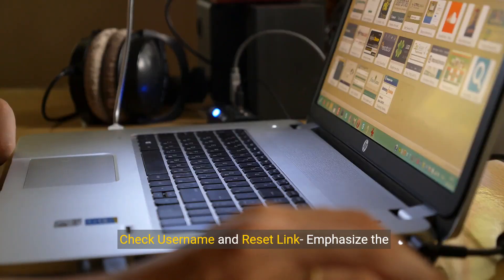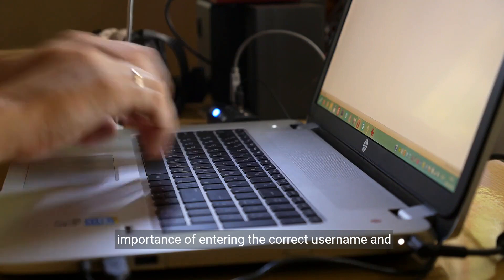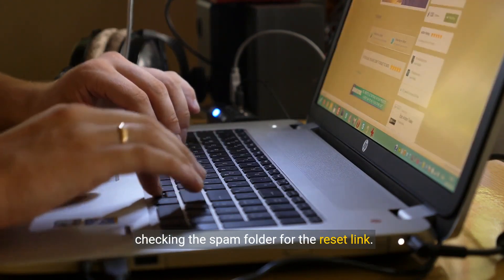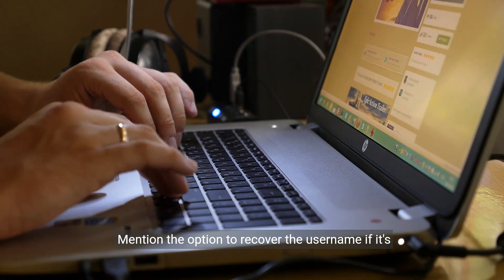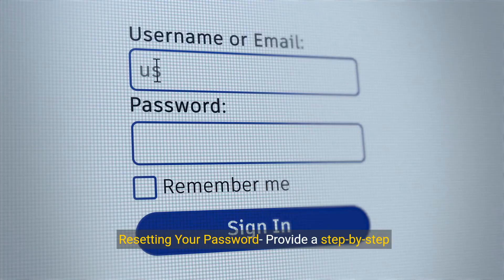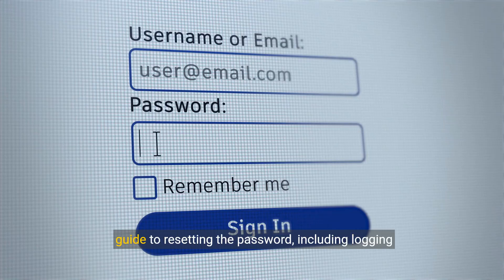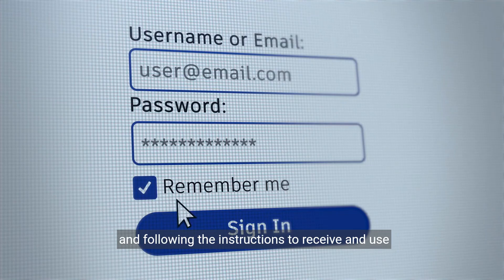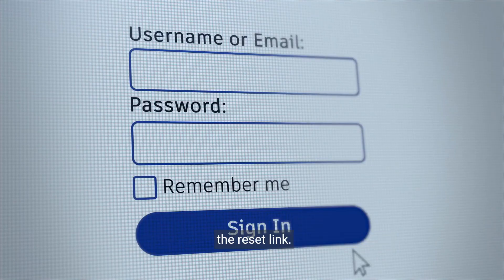How to Fix Booking.Com Password Reset Not Working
Struggling to reset your Booking.com password? This video walks you through the common issues and solutions, including securing your account. Perfect for anyone facing password reset problems.